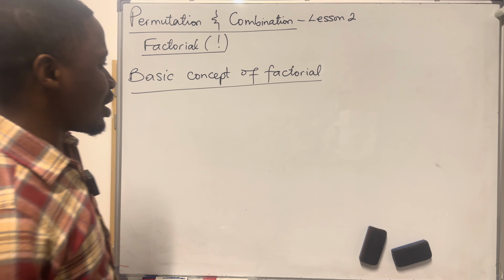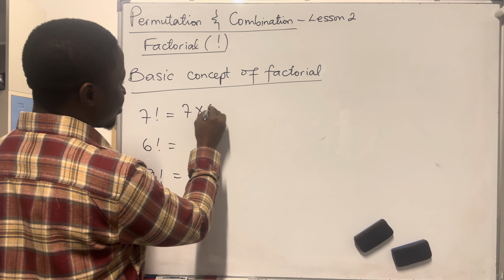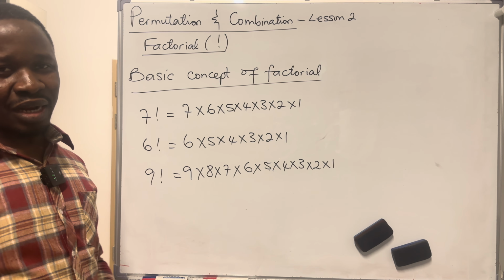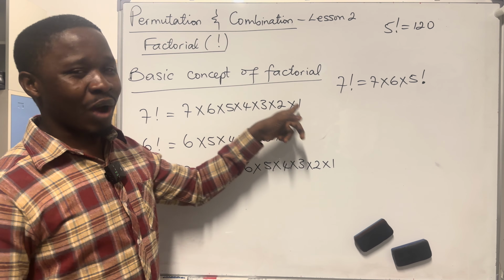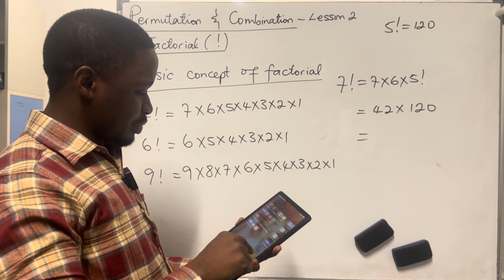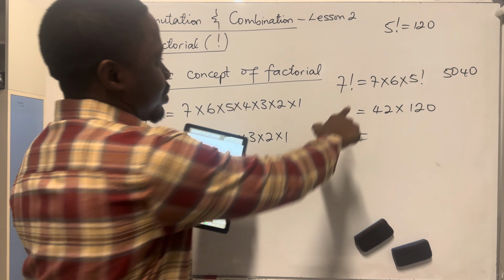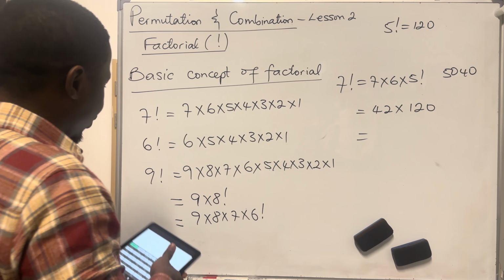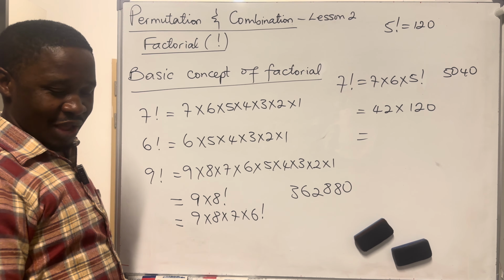Permutations and Combinations : Lesson 2